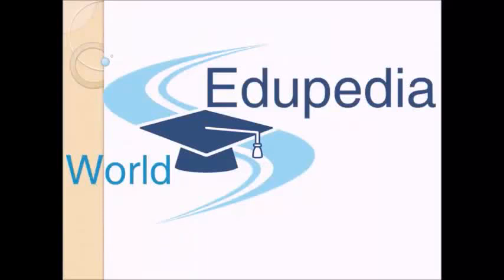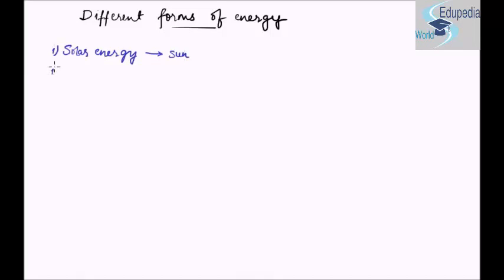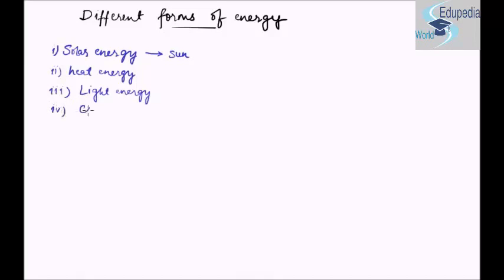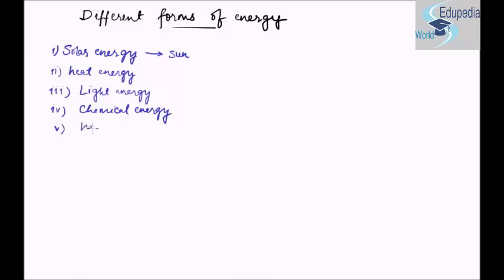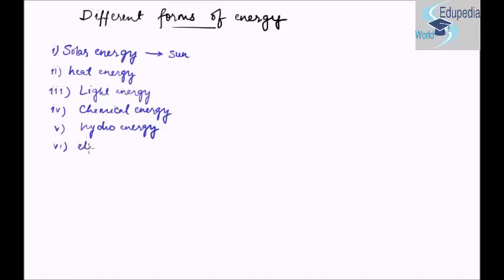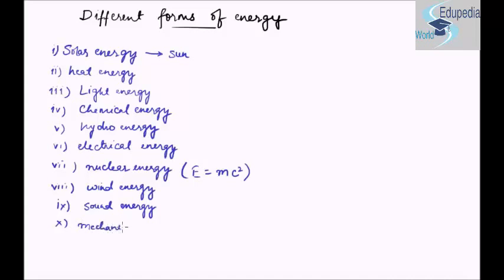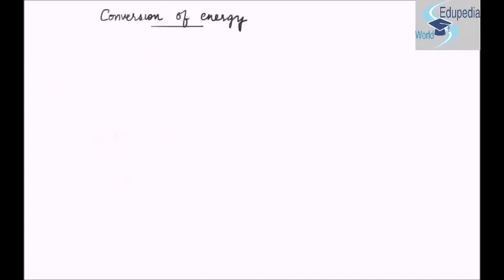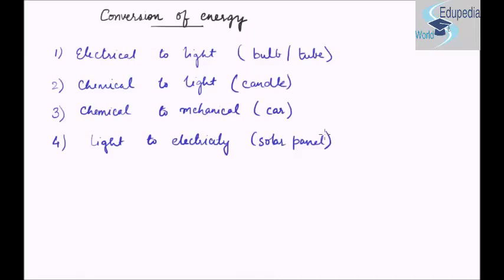Work Energy and Power | Conversion of Energy | Part 10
Different Forms of Energy
- Solar energy- Sun.
- Heat energy- Burning Substances
- Light energy- Bulb , Tubes
- Chemical energy-
- Hydro energy
- Electrical energy
- Nuclear Energy
- Wind Energy
- Sound Energy
-Mechanical energy

Conversion Of Energy:
- Conversion of energy to one form to another.
- Electrical to light- Tube bulb
- Chemical to light- Candle
- Chemical to mechanical- Car
- Light to electricity.- Solar